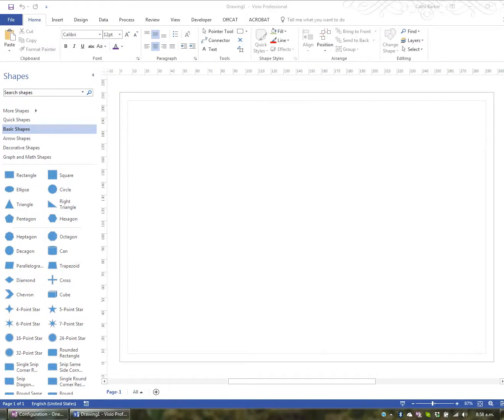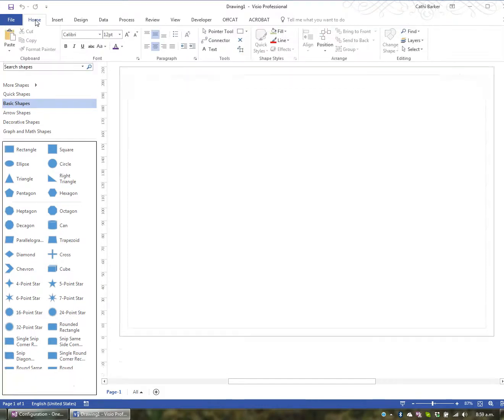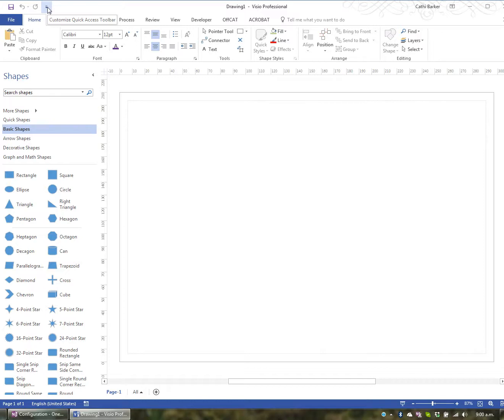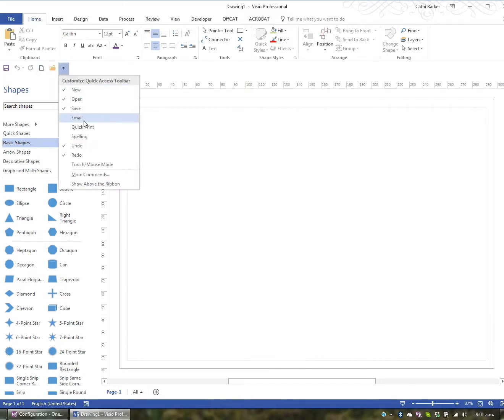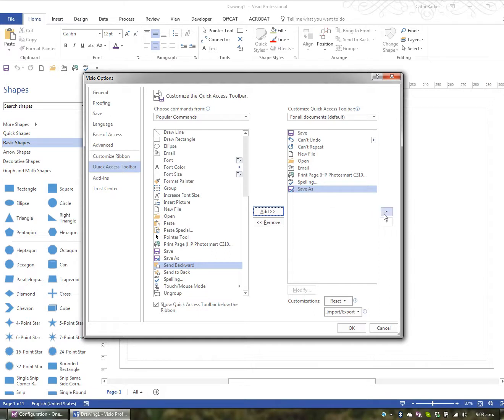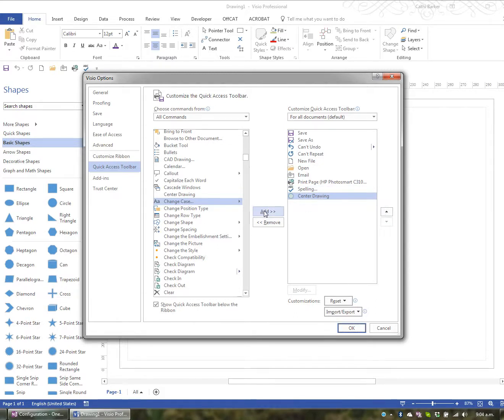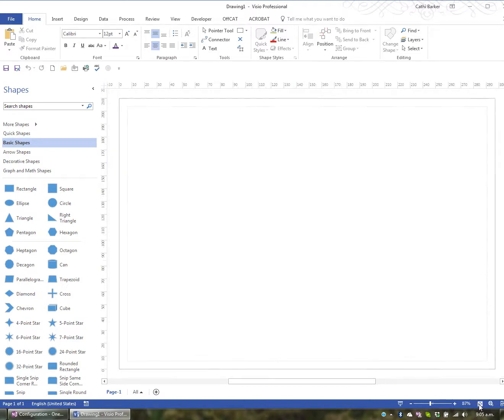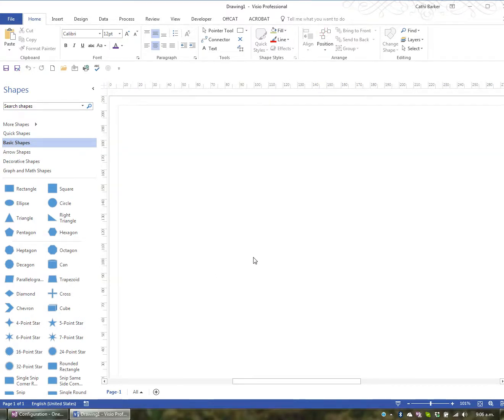Microsoft Visio - Video 2 Configure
Microsoft Visio, videos 2 and 3, Title Bar, Show or Hide Ribbon, Move Quick Access Toolbar,  Customise Quick Access Toolbar, Customise Status Bar,  Zoom Controls, Rulers,  Grid,  Guides,  Scroll Bars,  Page Management: Insert, Page Management: Name,  Page Management: Reorder, Page Management: Delete,  Page Setup

Microsoft Visio